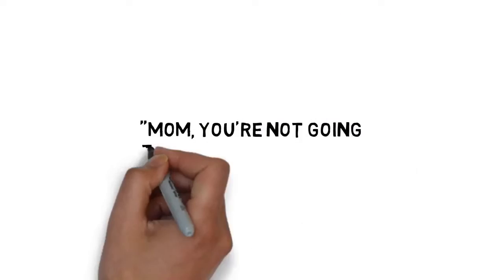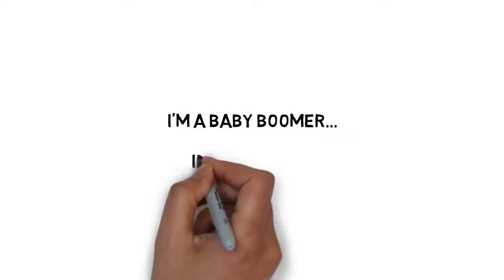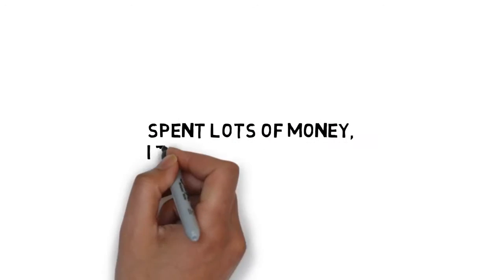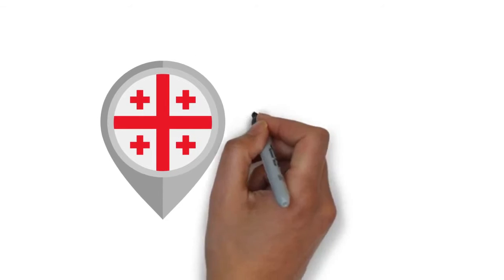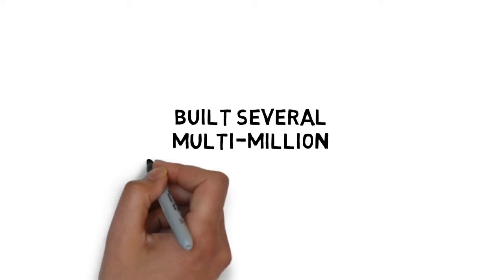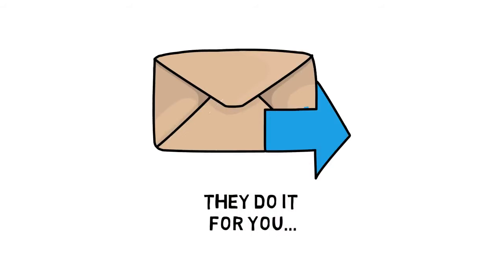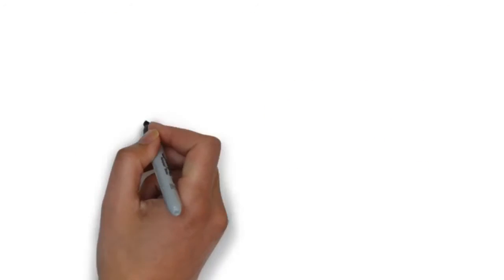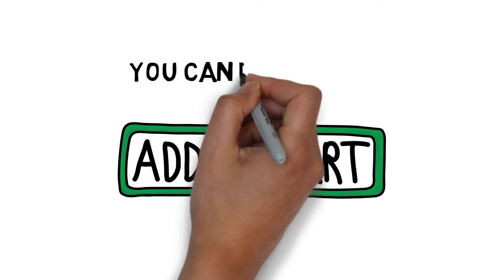Evergreen Affiliate Profits Review and Bonus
The evergreen affiliate profits system is a simple copy and paste system that was used by a newbie and they was able to make $2,925.16 using just the evergreen affiliate profits combined with free traffic from youtube.

The newbie that used this system to make those profits had no experience what so ever and no advertising budget. Totally free traffic from youtube to your offer equals evergreen affiliate profits.

4 Reasons why the evergreen affiliate profits system works so well?

1) The niche is evergreen meaning that it wil never die down this
product is wrapped around a product that people need want and enjoy.

2) The second reason why the evergreen affiliate profits system works so well is because you get your traffic from youtube so the videos that you make and post can be seen over and over 24/7 without any assistance from you consistently making you commissions for years to come.

 Imagine making money from a video that you posted 5 years ago and haven't touched since you first uploaded it, that's pretty cool right?

You can do that to with the evergreen affiliate profits system.

3) The information given by Kristie Chiles in her evergreen affiliate
profits review system is so valuable and this system here has a low investment but can make your investment back 100 times over, so for me it was definitely a no brainer so I grabbed a copy to check it out to give a review of the product.

4) I saved the best for last, it is straightforward to the point no
fluff and simple and anyone can do it. Yes even you.

With Evergreen Affiliate Profits, It’s Now Easier Than Ever for YOU to Get Into the 62 BILLION DOLLAR Dog Niche Industry!” Let me do you a favor and give you a quick marketing lesson – “sell what they want, not what you want”. I know know that sounds kinda extreme. But let’s take a good hard look at this. If making money online is your bottom line – and you don’t have time to mess around with too much stuff, and you want the best springboard to get started… THIS IS IT!

Evergreen Affiliate Profits Review
Evergreen Affiliate Profits FEATURE:
Evergreen Affiliate Profits OTO /UPSELL / Downsell:
When you go to purchase the evergreen affiliate profits there are 3

OTO's upsells and downsells. I just personally grabbed the main course to check it out.

Ok, this stuff works. But it’s so darn simple you might have second
thoughts. We understand that. Well, have a test at this method for 30-days risk-free and see for yourself. If you still don’t think it’s one
of the simplest yet proven systems you’ve ever seen in terms of making money online, just politely ask for a refund and we will take care of it. Period.